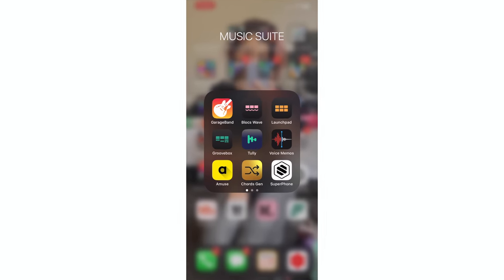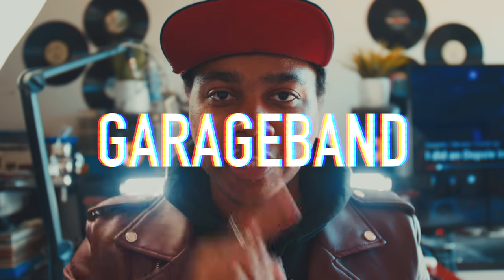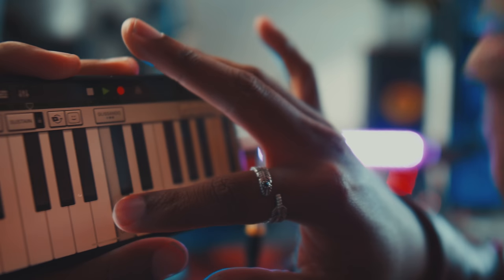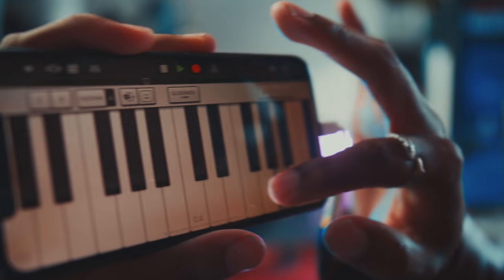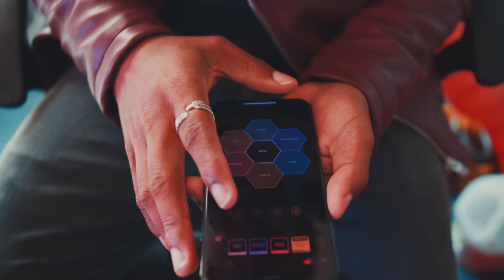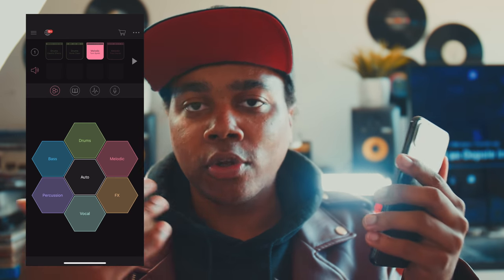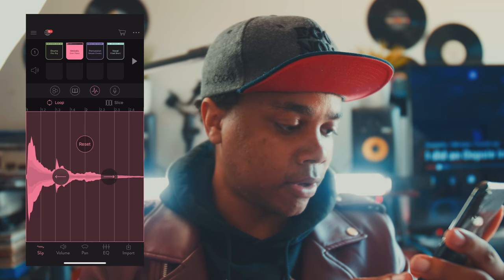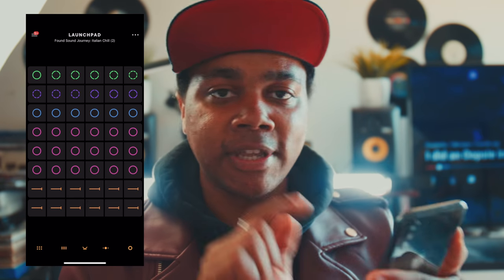4 FREE Music Making Apps For iPhone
4 FREE Music Making APPS For iPhone, an in studio vlog by IAMLXGEND.

This episode of Trackout Tuesday (the Mobile March edition) is all about reviewing free music apps for iphone music production. In this video I'm naming off my top 4 most favorite free apps for musicians to use on their phone when making full songs and beats of any kind. I use these apps on a daily basis when I am producing music on a mobile device and so I wanted to pass on the message to all of y'all. I hope this helps y'all improve your game!